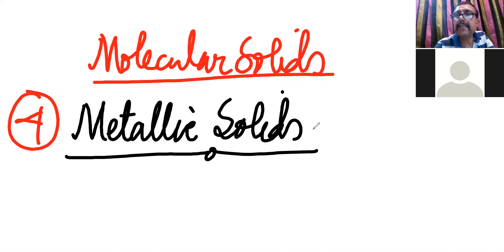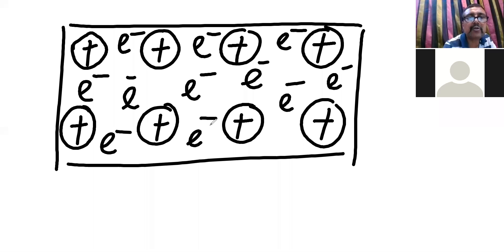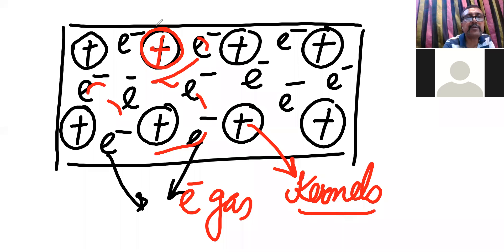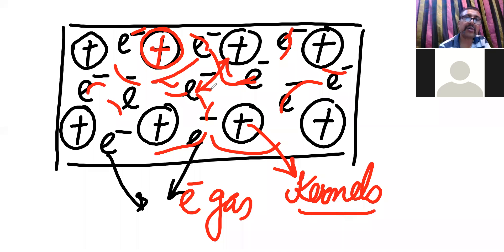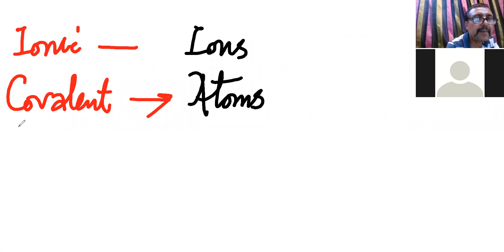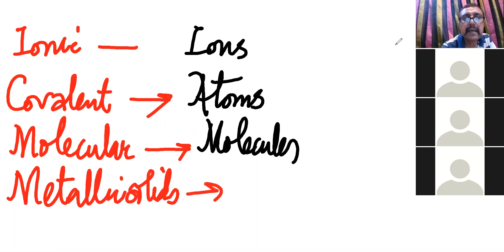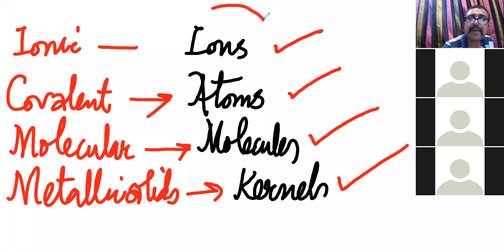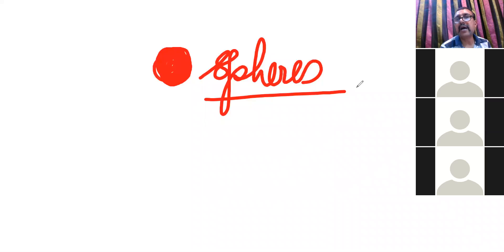Solid State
part-2 (types of solids)